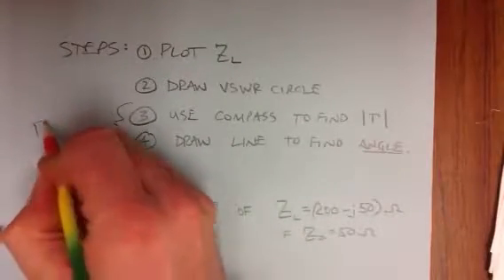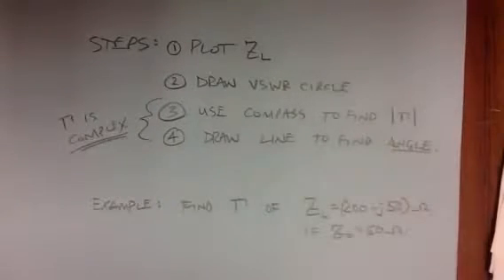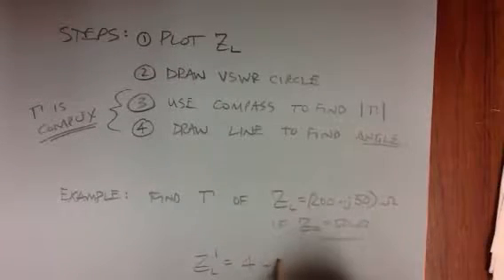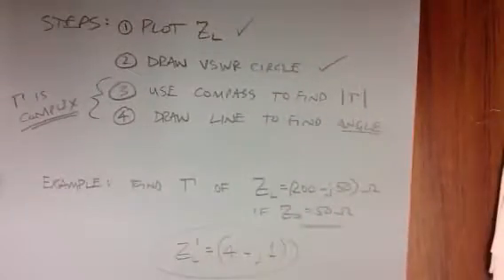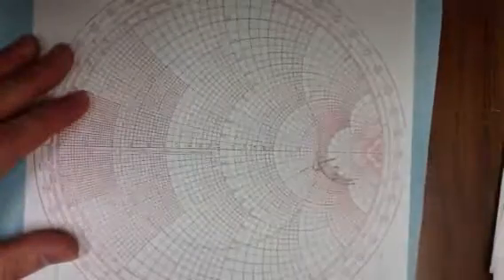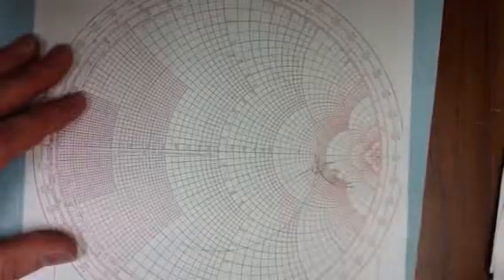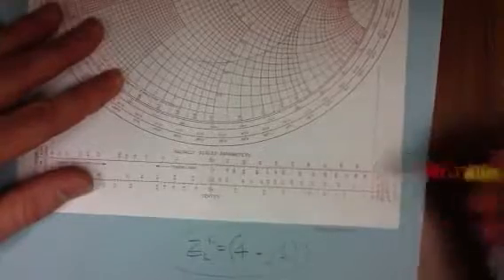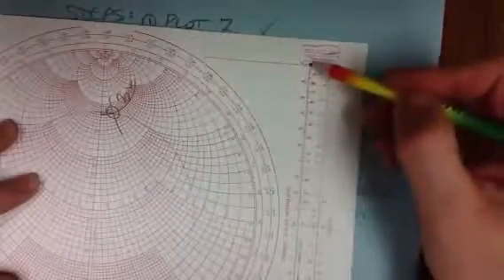Smit chart 3